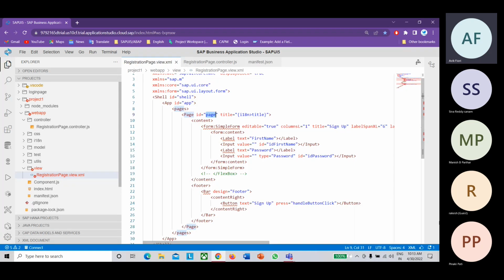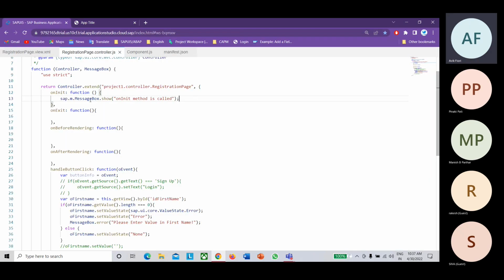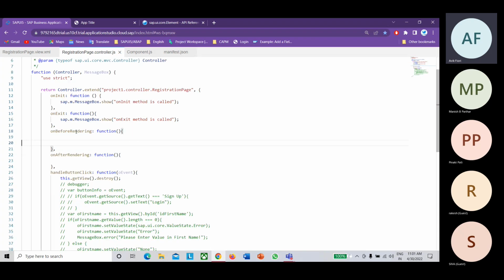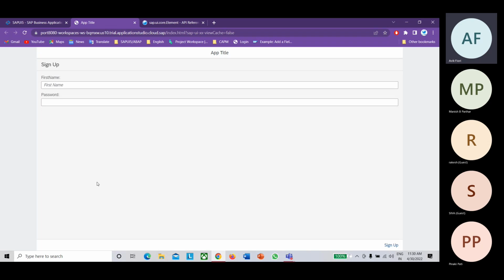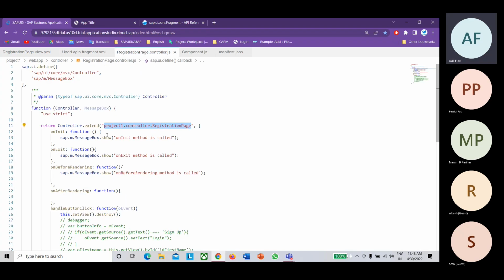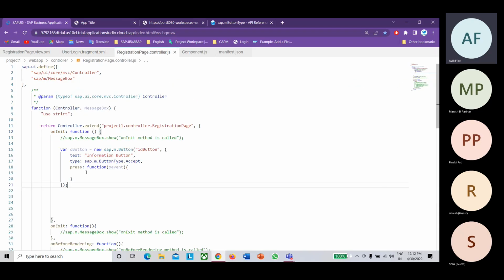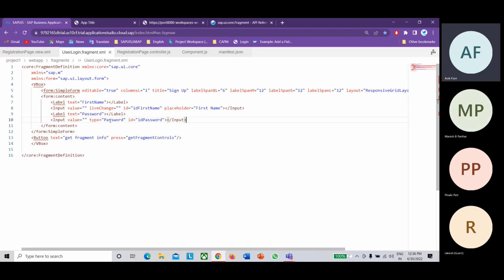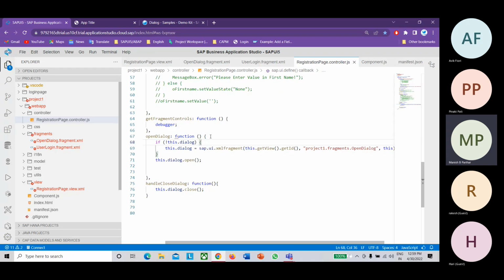5 SAPUI5 Training 20220430 101032 Fragments and Controller